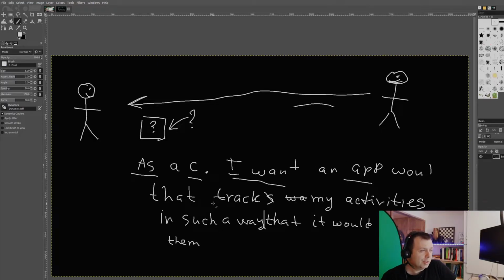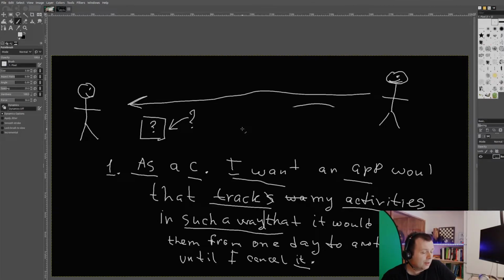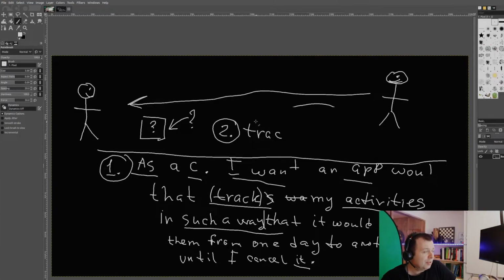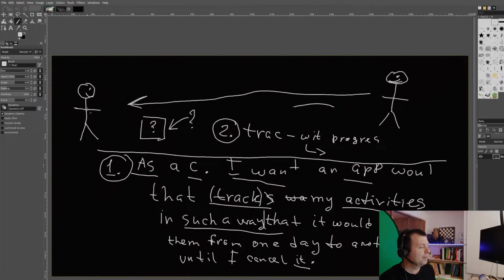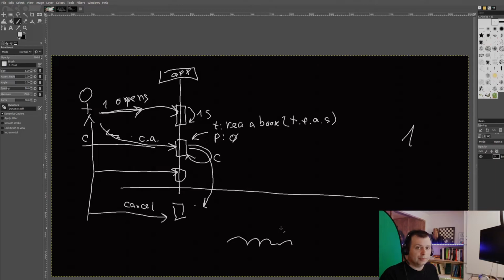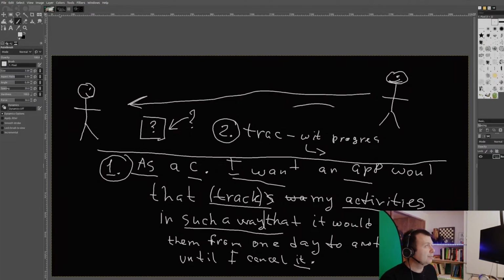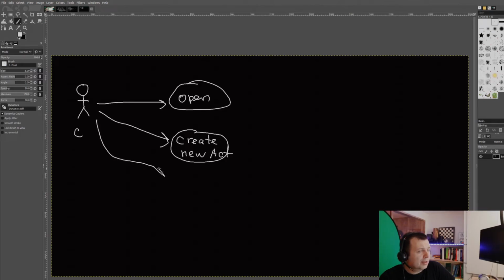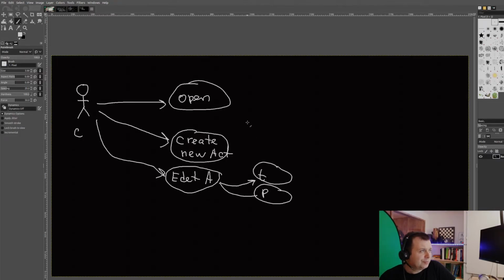2 - In the beginning there was an IDEA (idea for software product)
In this video we are coming up with the idea about what our application is about, setting goals, changing hats - customer, business annalist, architect and a bit of manager.

Touching on different way to document the idea - user story (taking about how important is to understand what user/customer wants), sequence diagram, use case diagram.

The links to products and services that I have ever mentioned:
For Canada:
- A book *Thinking fast and Slow*
- Wacom Tablet I use for drawing
For US:

The videos in this channel follows the minimalism principles and come with little or no editing, usually done by one shot, to make it more life & real, less scripted. Aka Zoom session.